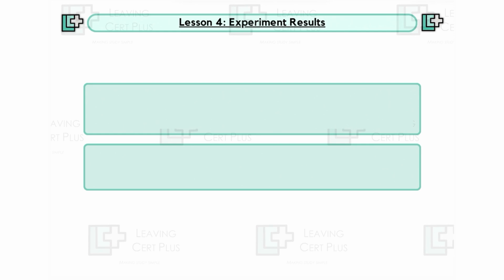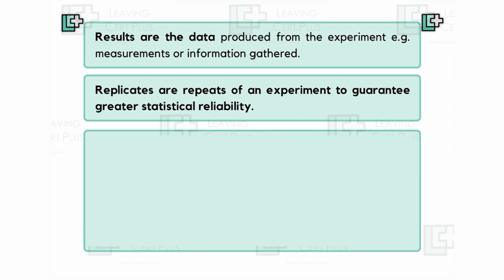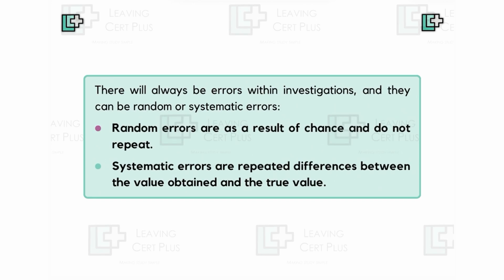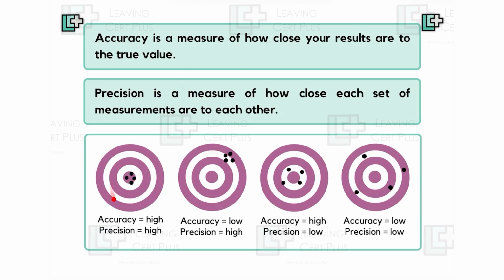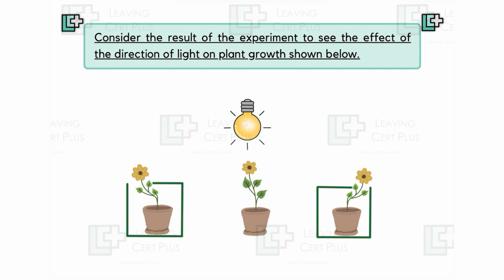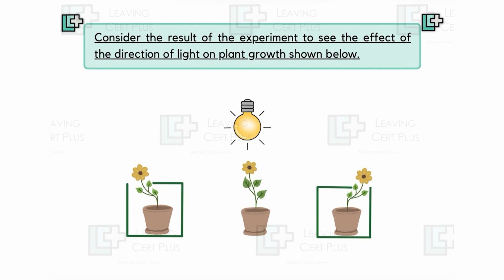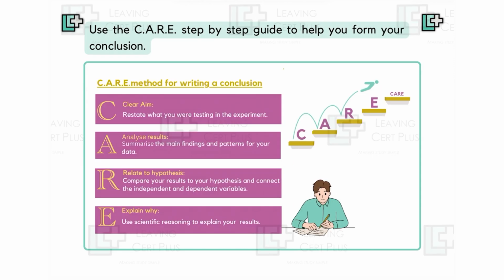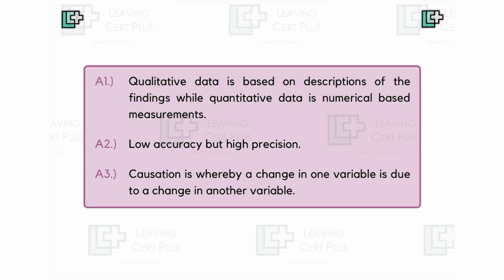Leaving Cert Biology: Thinking Scientifically | Experiment Results